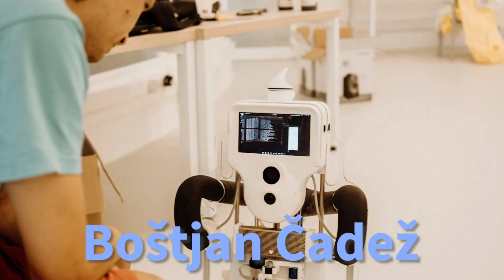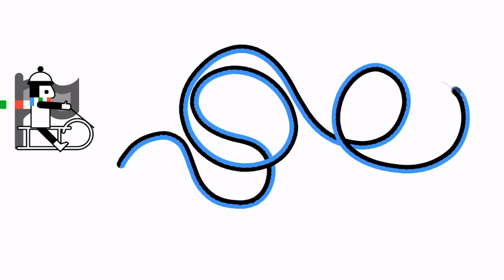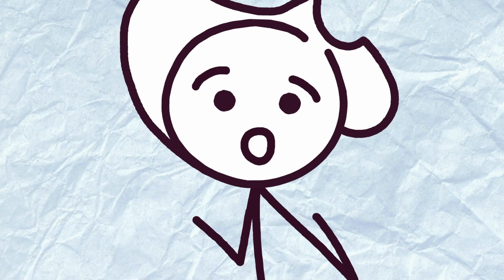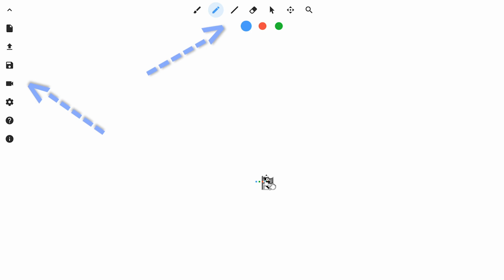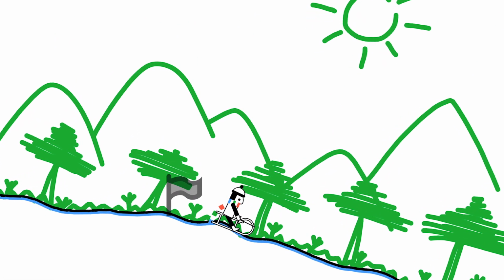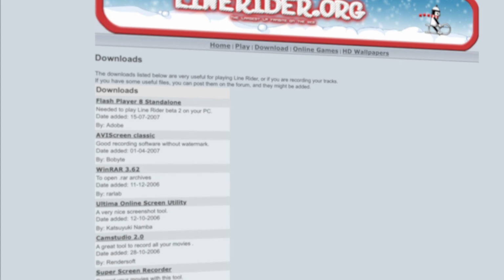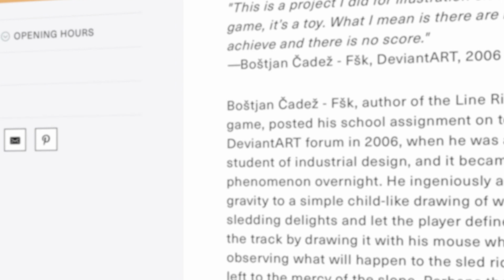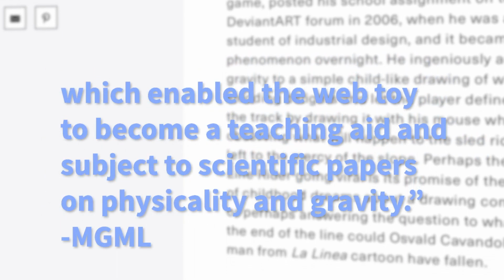How Line Rider Transformed My Life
One day I discovered a website called Line Rider. This is a simple but amazing sandbox game where you can draw lines in a “track” and have the sledder ride along them with “endless possibilities.” In this place, I found myself being immersed in my imagination and creativity with making the tracks I cherished in those years. Today, I will talk about Bostjan Cadez who brilliantly created Line Rider, and ever since discovering it, I’ll commentate about the tracks I’ve made, and finally how this art-medium unlocks the ability to tell stories.

0:00 Intro
0:37 Background on Line Rider
3:07 How I came across Line Rider
5:43 3 track Commentary
10:02 How Line Rider is powerful way to tell stories
11:42 Outro

IMPORTANT NOTE: You guys might be curious and really excited to see the 3 self-made tracks I commentated on in this video. If so, thank you for your engagement! So what are you waiting for?? 😉